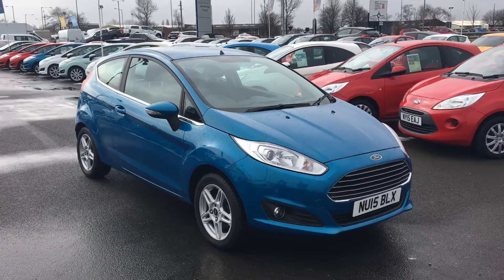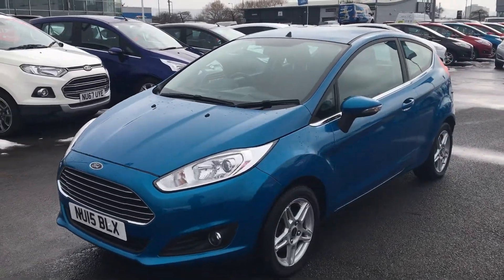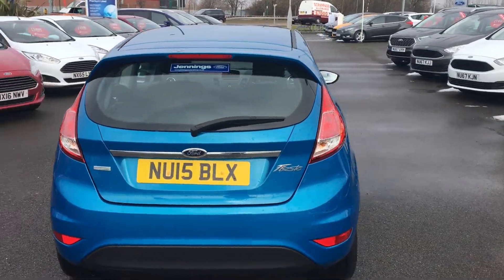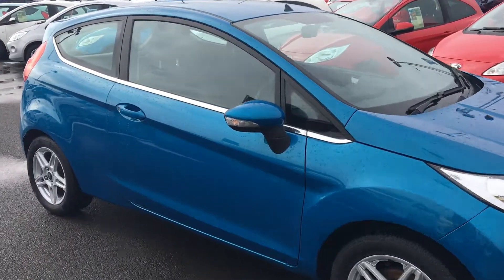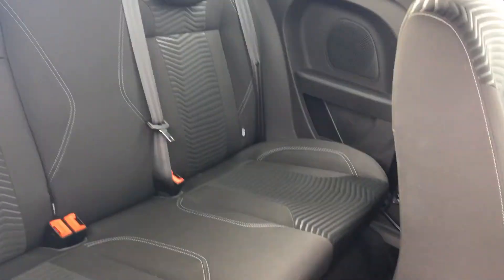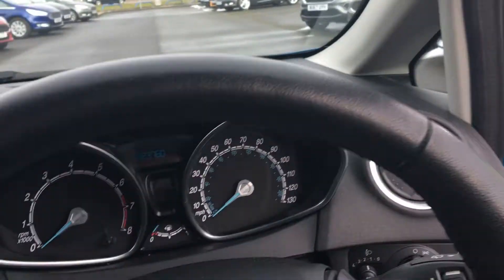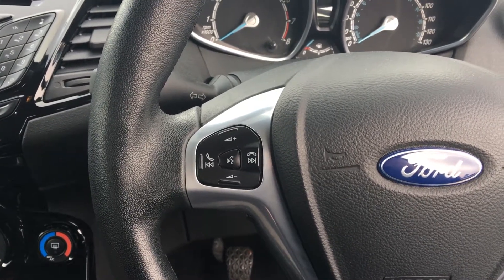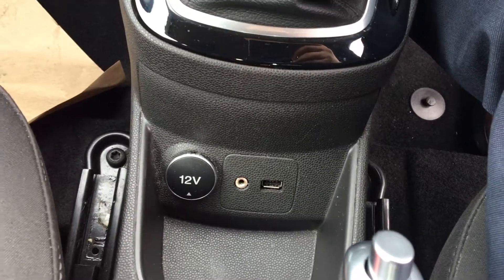Used Ford Fiesta 1.0 EcoBoost Zetec 3dr Hatchback